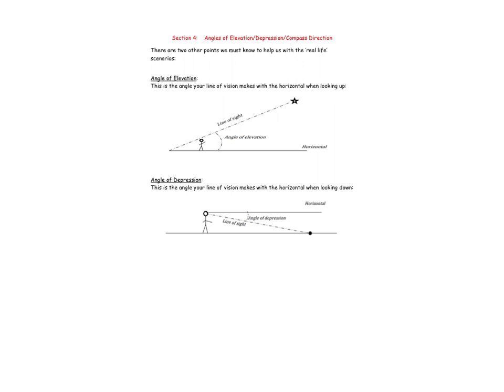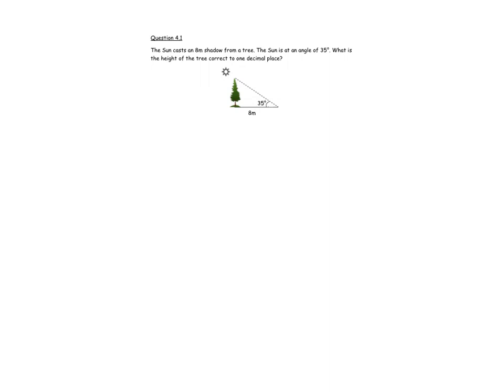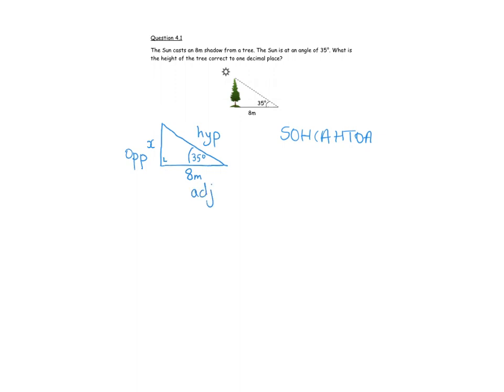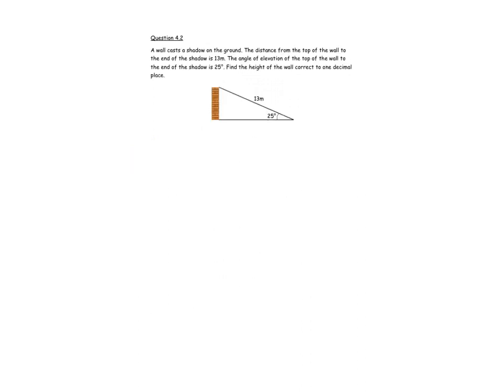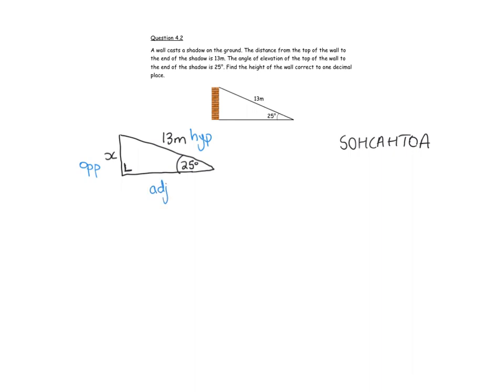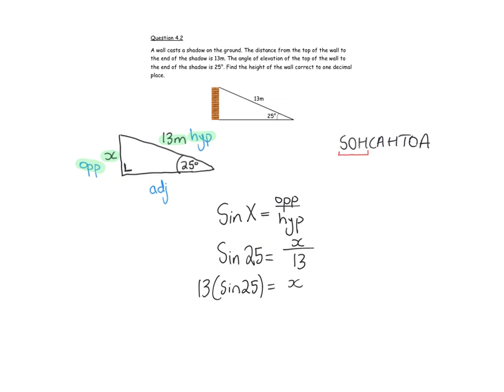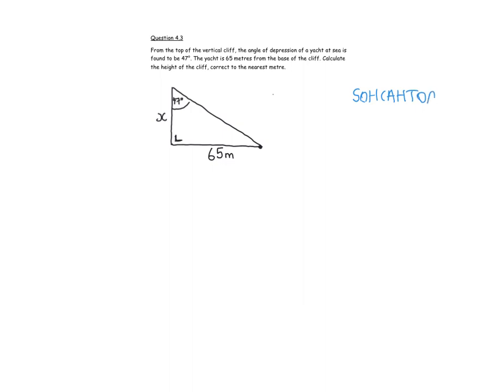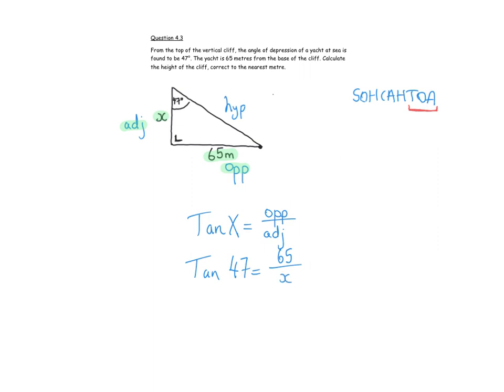Trigonometry Video 7: Angles of Elevation, Depression and Compass Direction